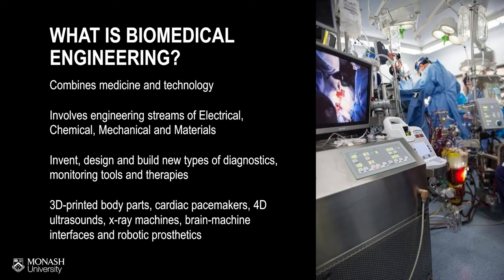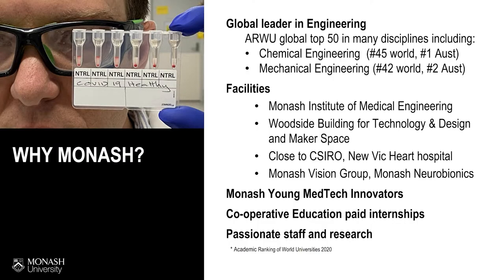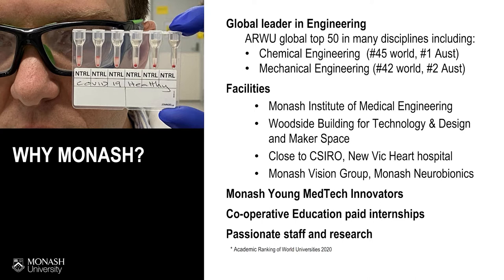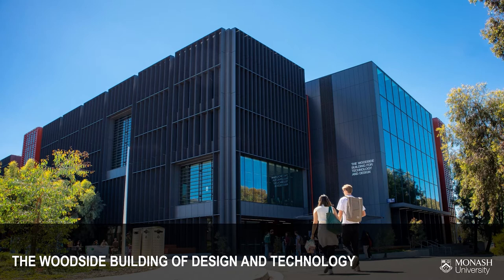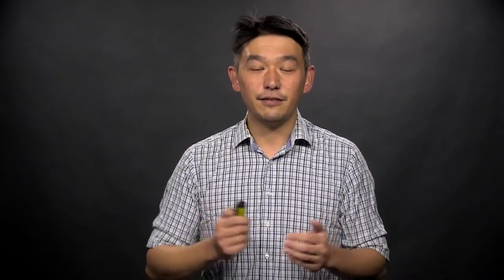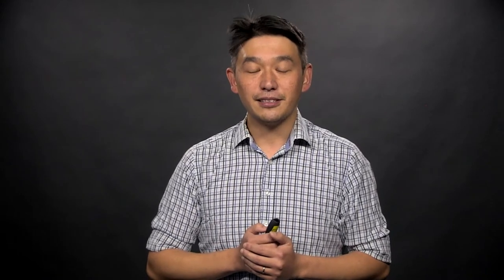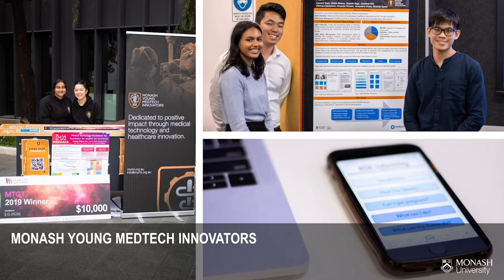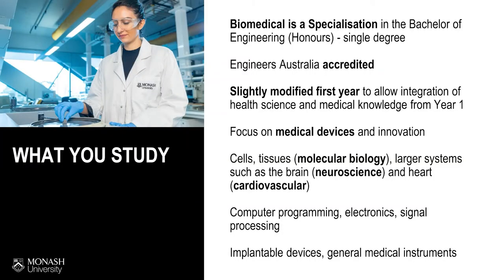What is Biomedical Engineering?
Learn about the course and careers in the Biomedical Engineering specialisation at Monash University.

0:00 Introduction
0:32 What is Biomedical Engineering?
1:12 Biomedical Engineering at Monash
4:00 What will you study
5:06 Career outcomes